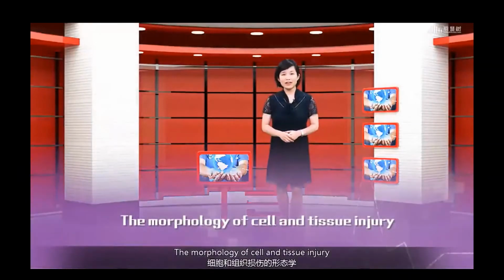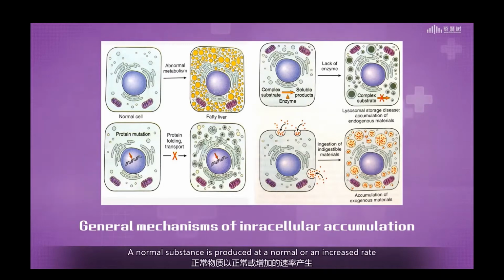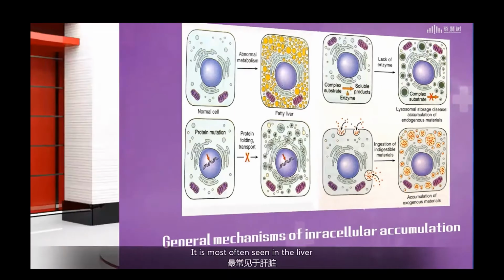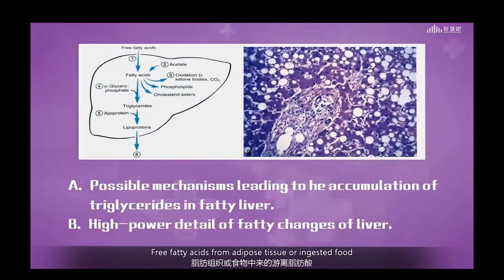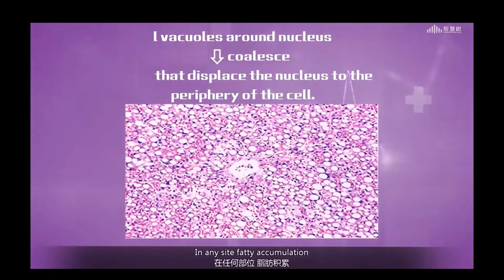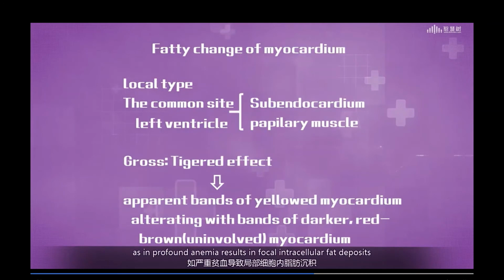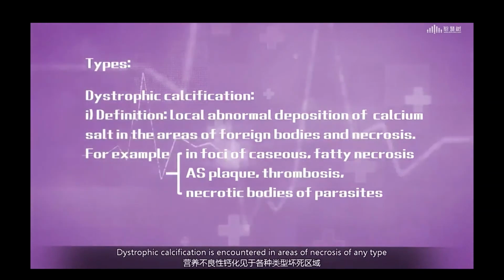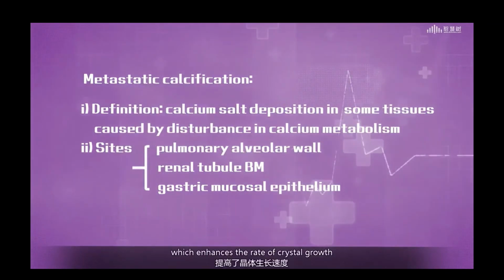Chapter I 1 3 2、Morphology of reversible injury